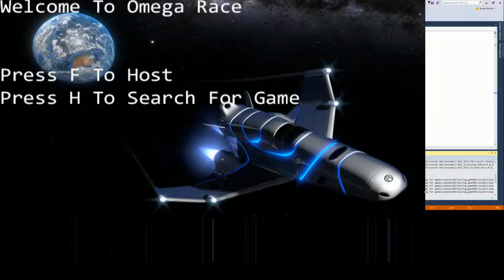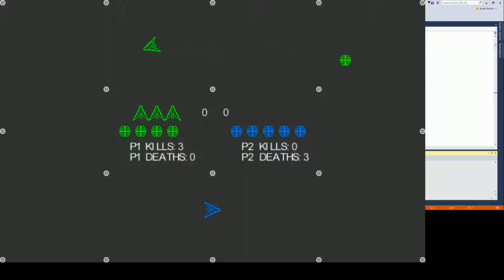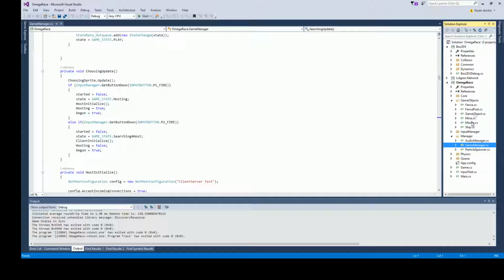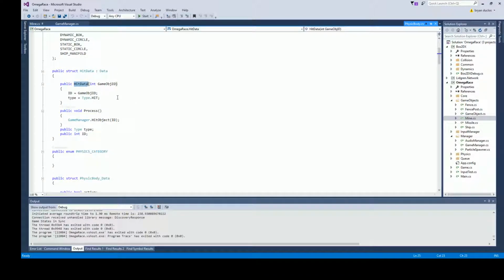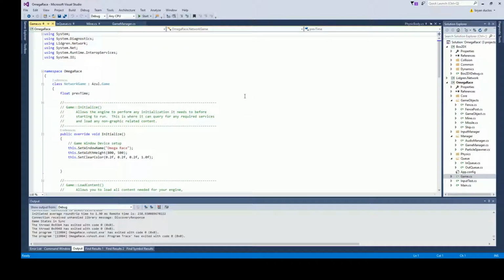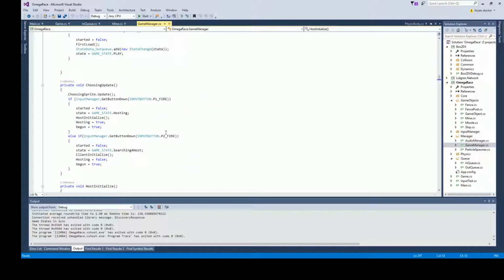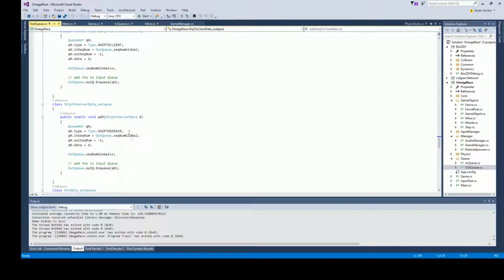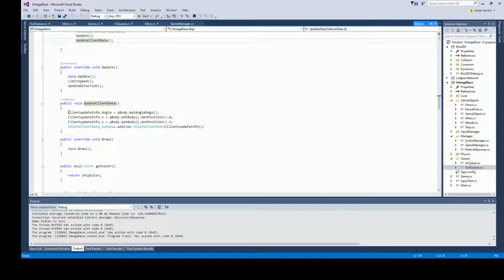Final Project For Game Networking.